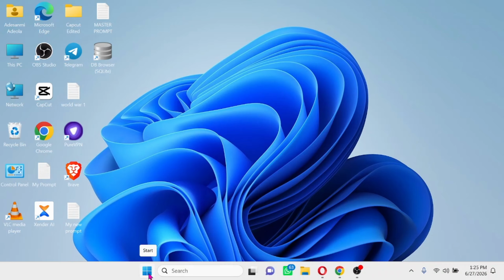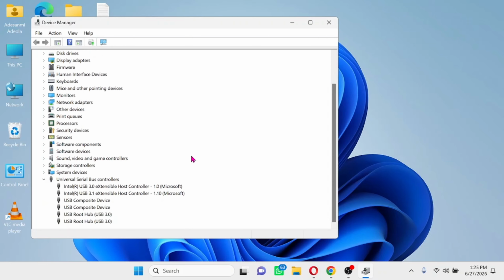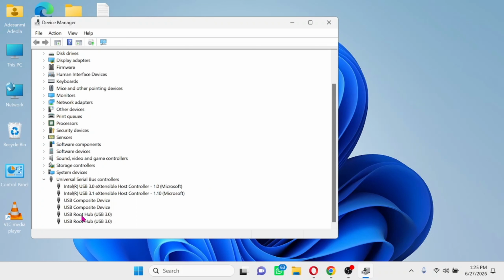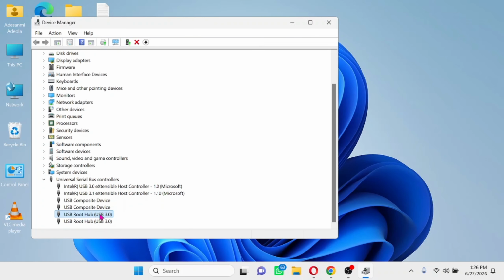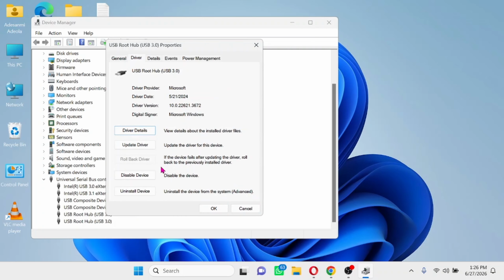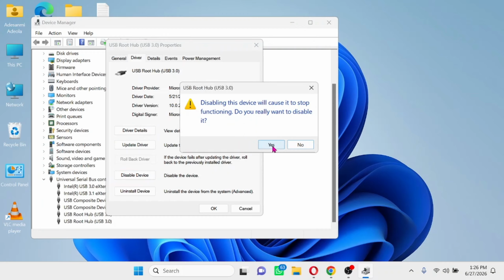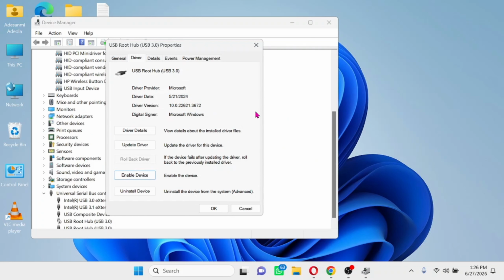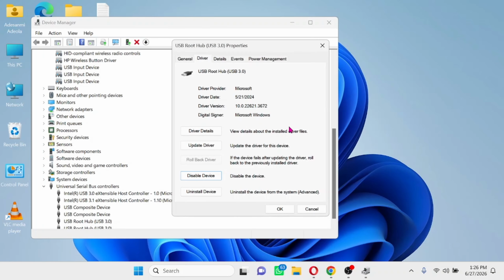How to Lock or Unlock USB Ports in Windows 11, Protect Your PC in Minutes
Want to secure your Windows 11 PC by controlling USB access? In this step-by-step tutorial, you'll learn how to enable or disable USB ports in Windows 11 quickly and safely.

Whether you're protecting your computer from unauthorized devices or restoring USB functionality, this guide covers everything you need to know. Follow these simple methods to manage USB ports without hassle and improve your PC's security in just a few minutes.